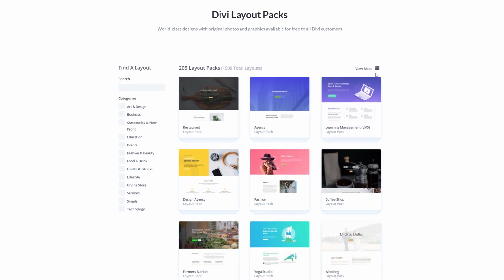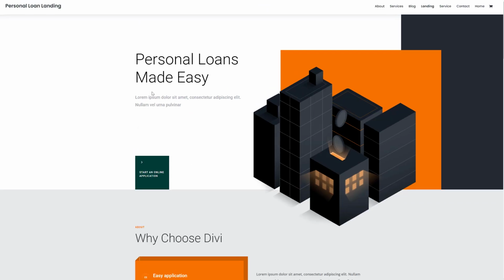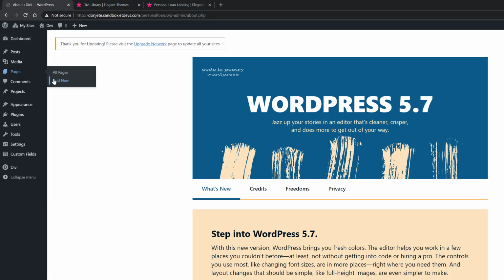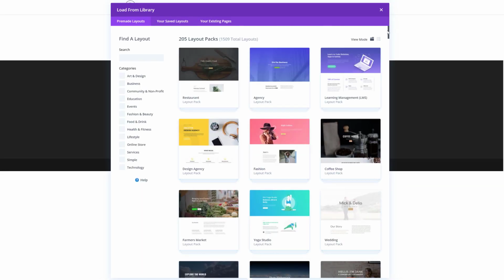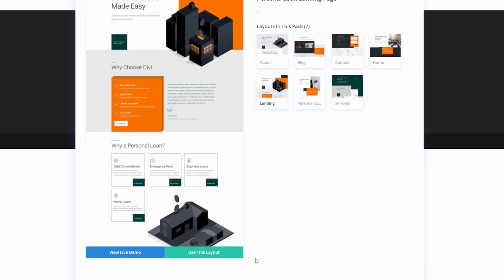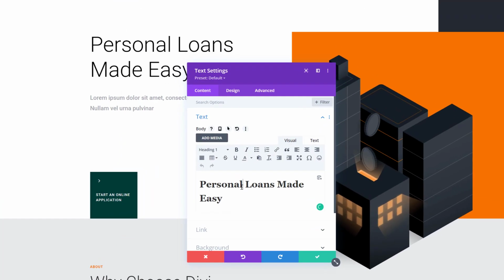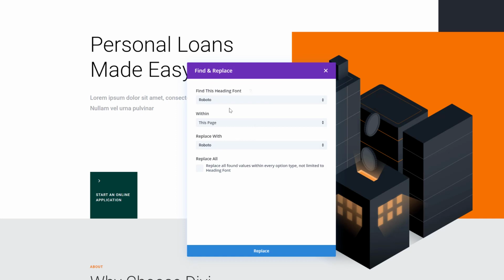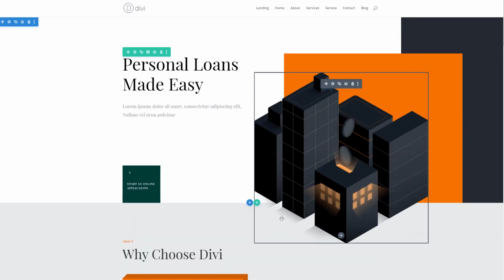Get a FREE Personal Loan Layout Pack for Divi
This time around, Kenny and his team have created a beautiful Personal Loan Layout Pack that'll help you get your next personal loan website up and running in no time!